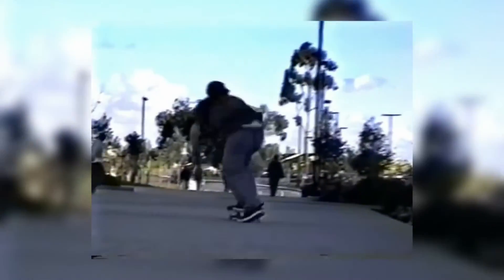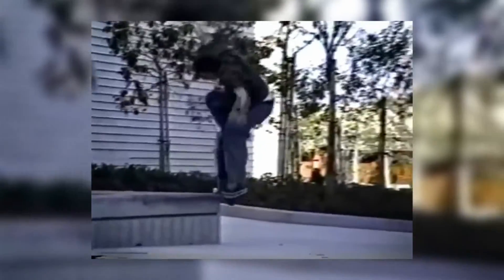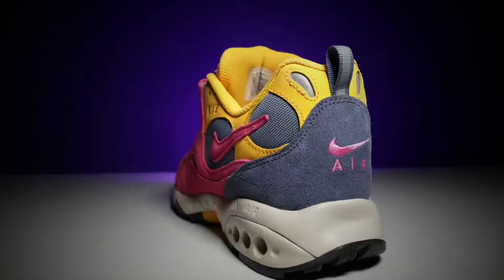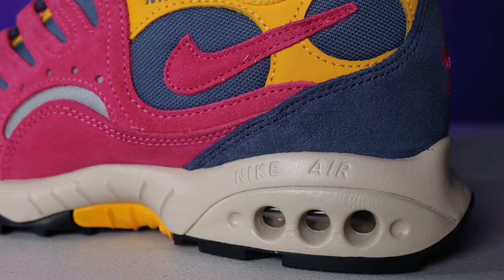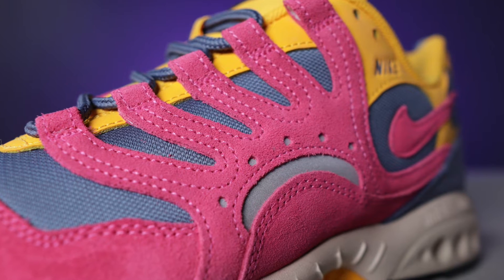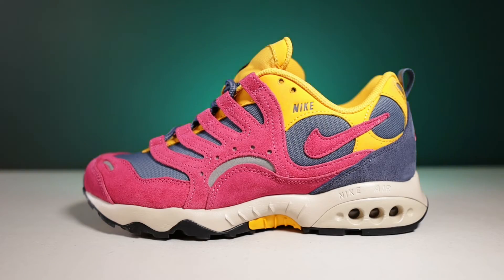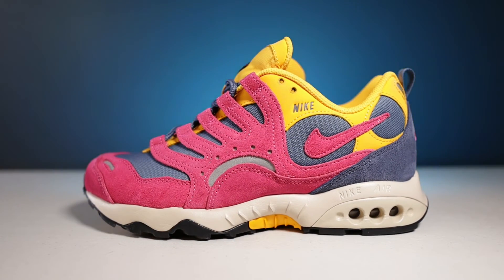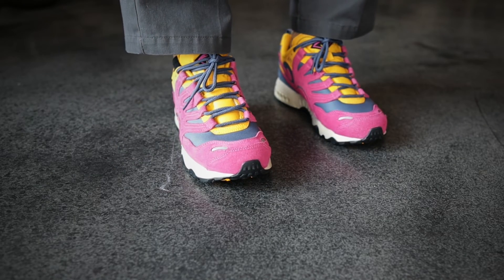Nike AIR TERRA HUMARA / A Brief History and Review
Review and a little history on the Nike Air Terra Humara.